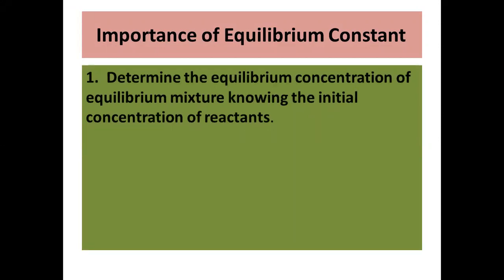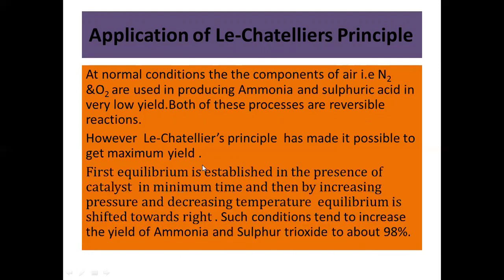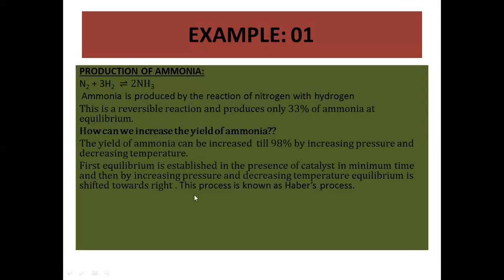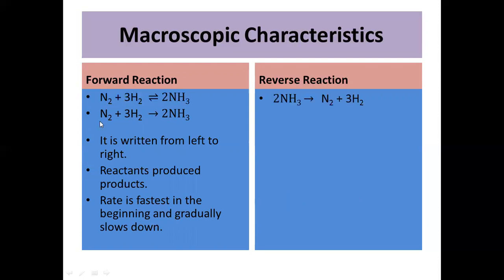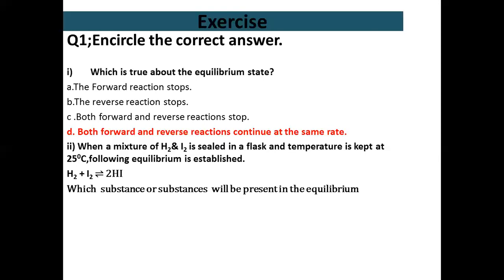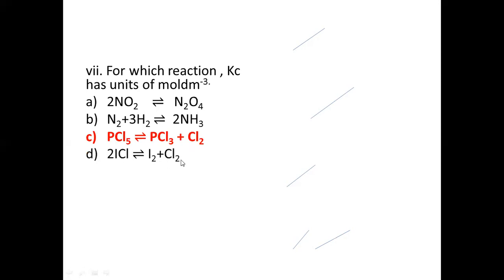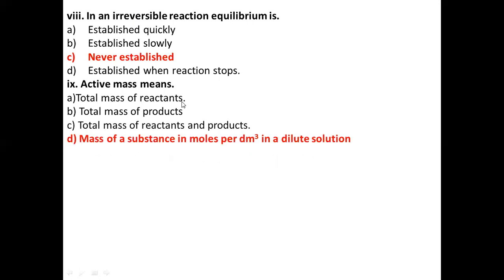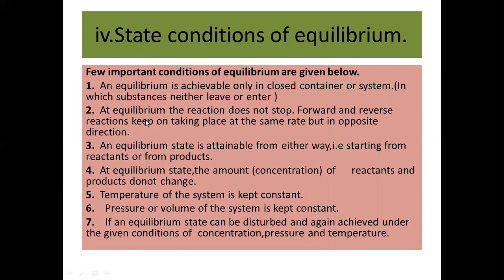Grade 10 Chemistry 4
Importance of Equilibrium Constant